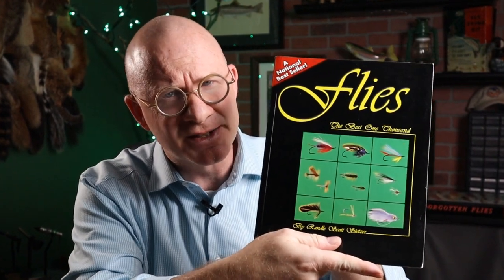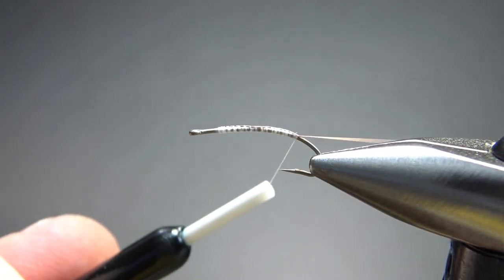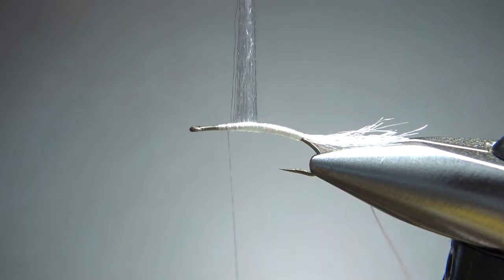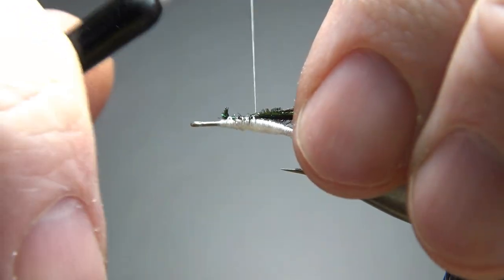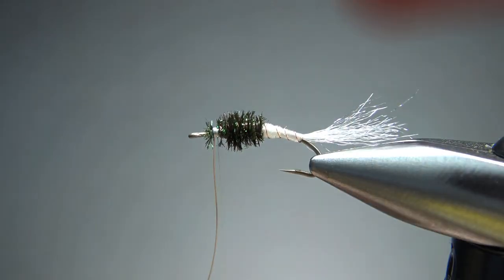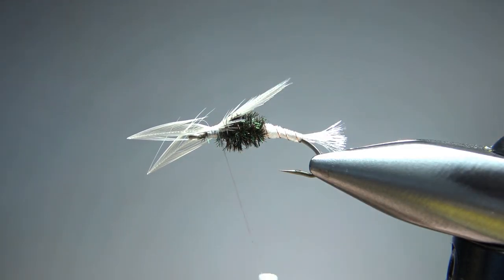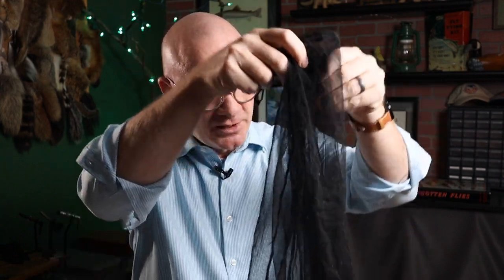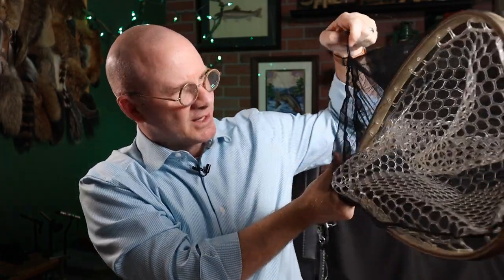A crippled midge and prospecting for nymphs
Created by Greg Carrier and featured in Raymond Scott Stetzer's "Flies, the best 1,000," the crippled midge can be an effective pattern when the midges are hatching but the fish are eating them in their final emerging stage.

Hook: #12-18 extra long
Thread: White
Rib: Extra small copper wire,
Tail: White Antron
Body: White Antron
Thorax: Peacock herl
Wings: White hackle tips
Hackle: White dry fly